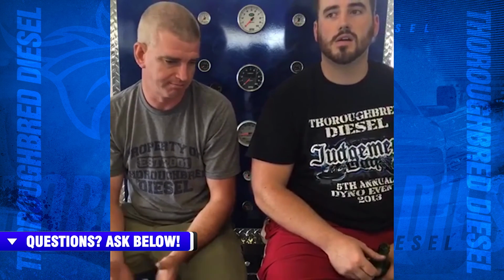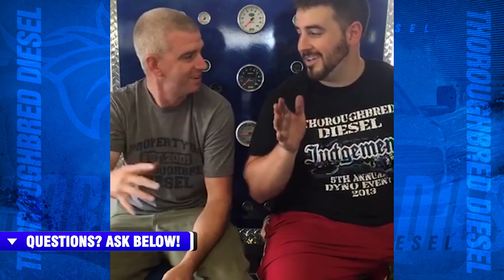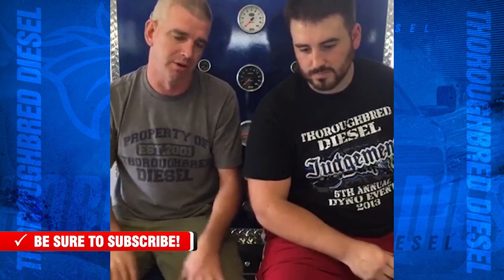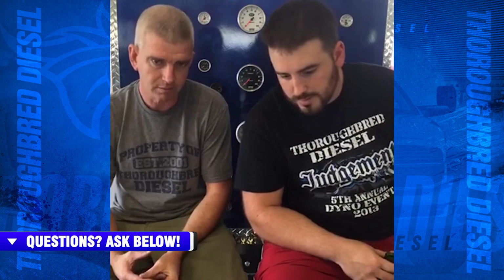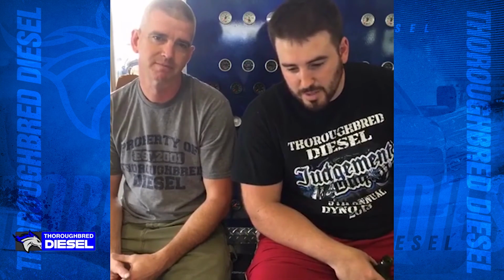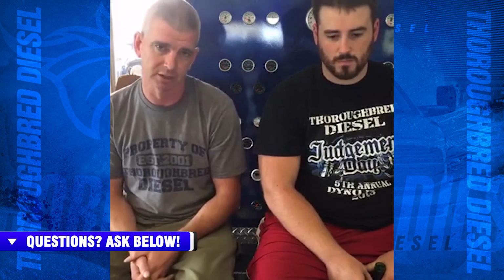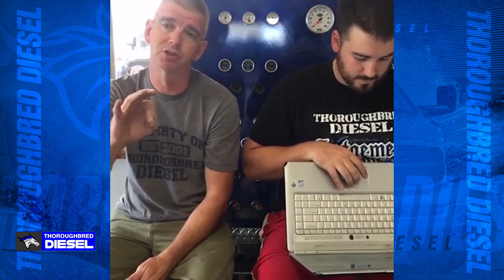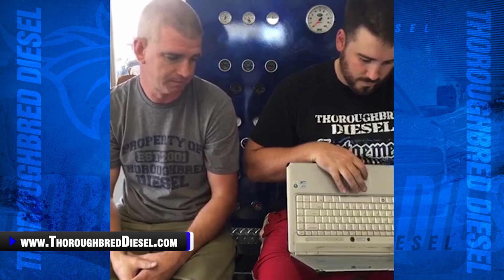Q&A with Wade Replay: 8/18/2016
Check us out every Thursday at 3 PM EST! LIVE STEAM!

Every Thursday we do a Q&A with Wade on Facebook. Ask us questions about your truck on our Facebook Live Feed. This is a replay video of the live stream on 8/18/2016.